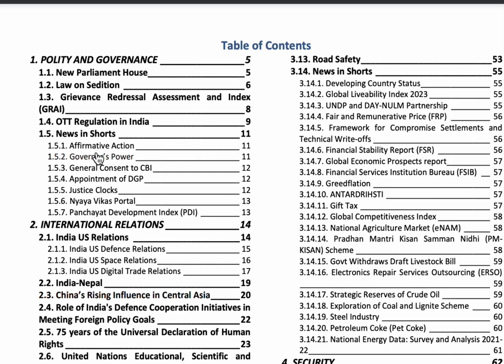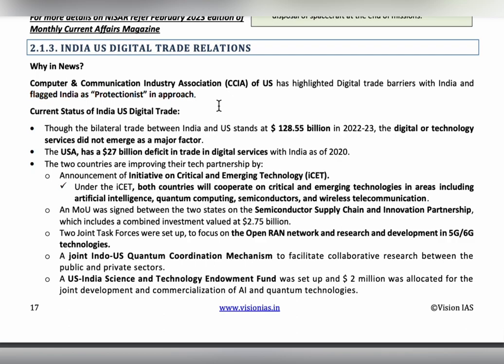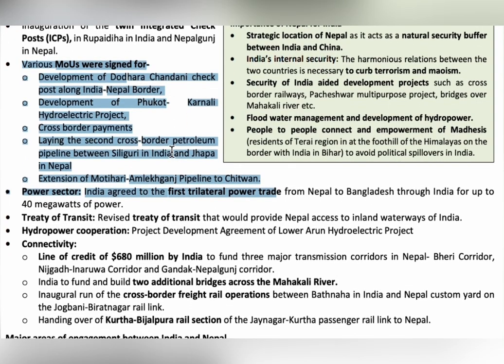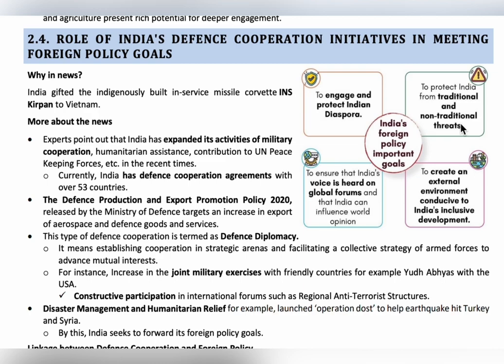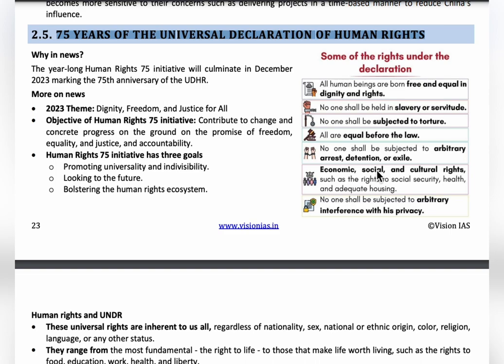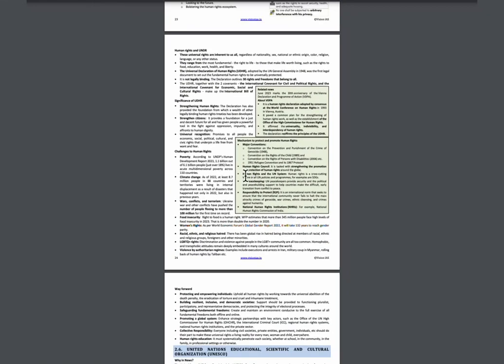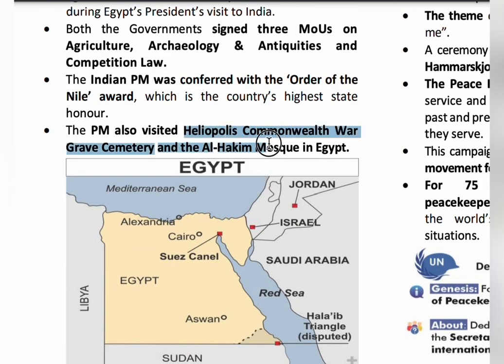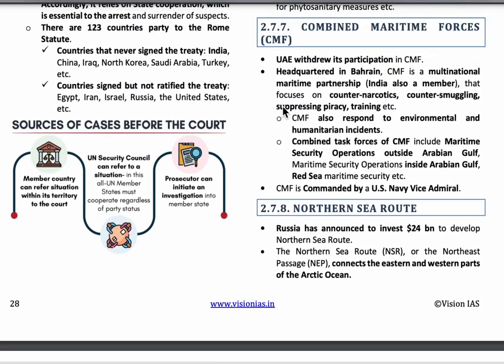Full International relations current affairs of June month